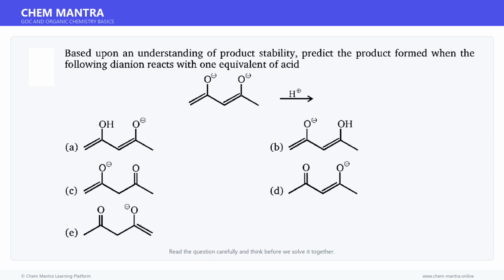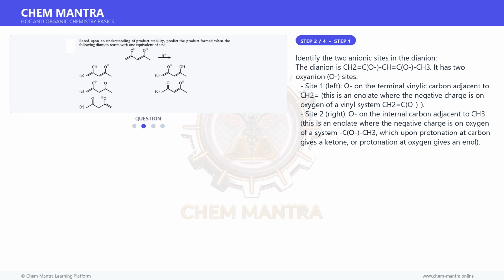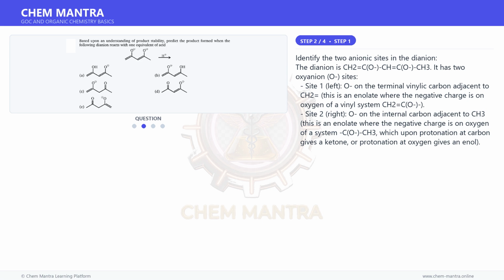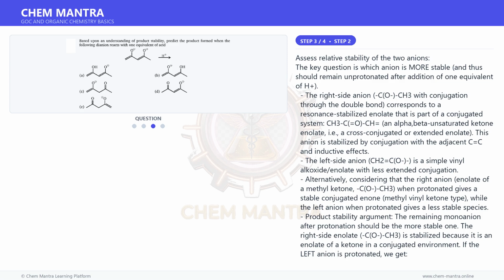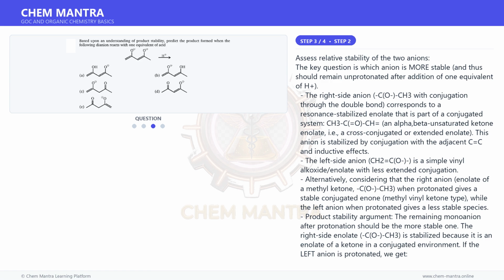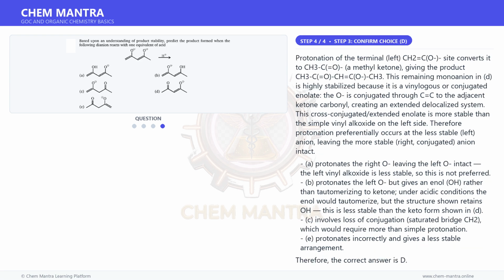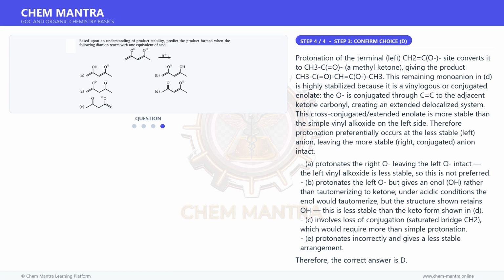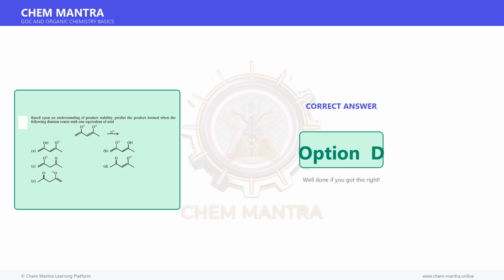When a dianion reacts with only one equivalent of acid | GOC Chemistry | JEE Chemistry | Chem Mantra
📌 Question:
See image

  (A)
  (B)
  (D)